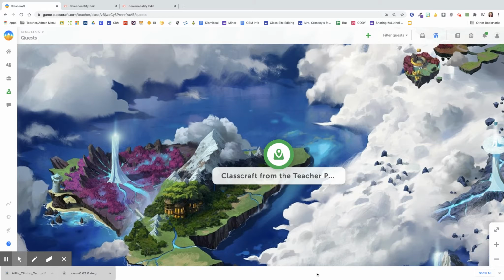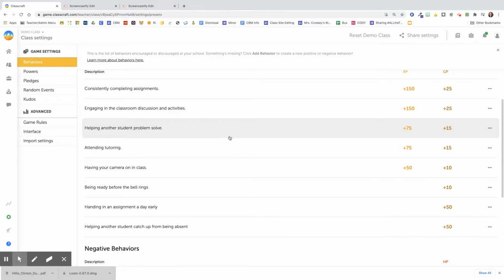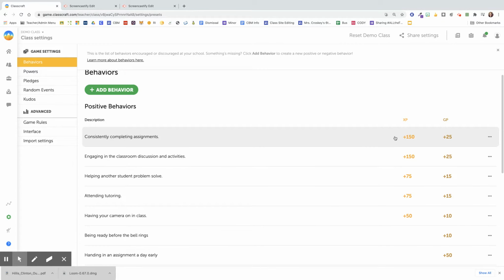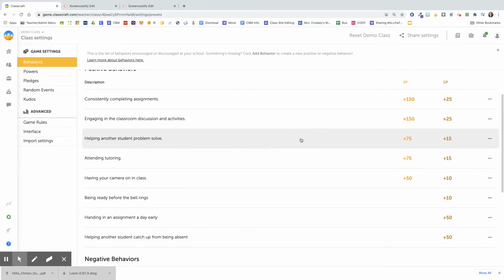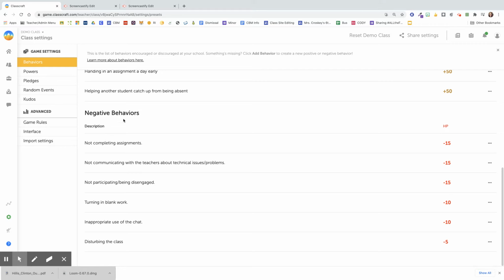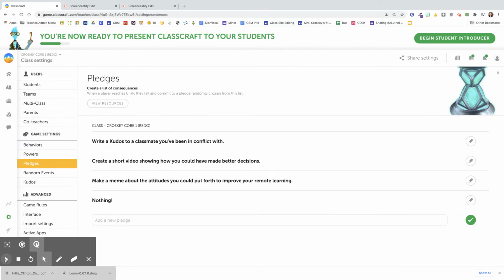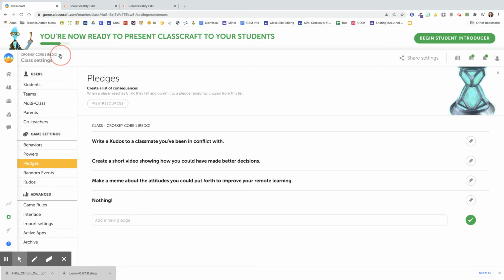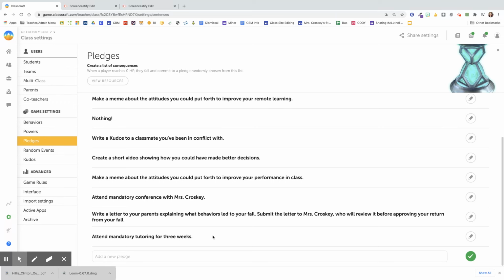Classcraft and Student Behavior